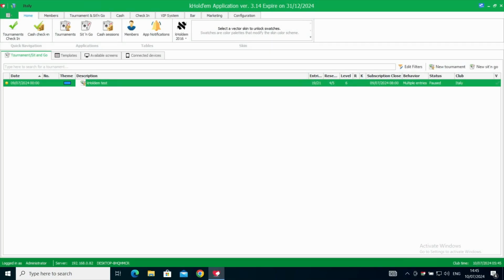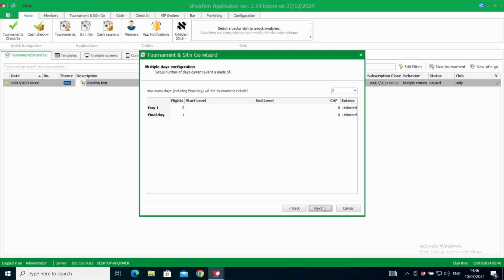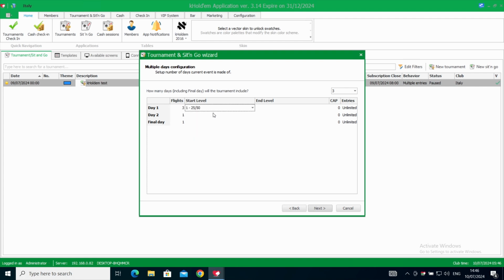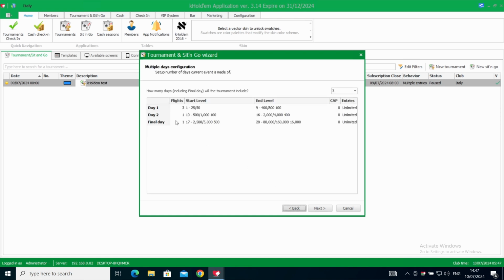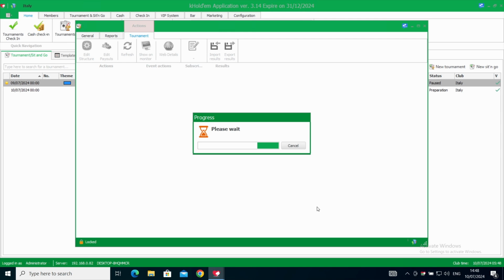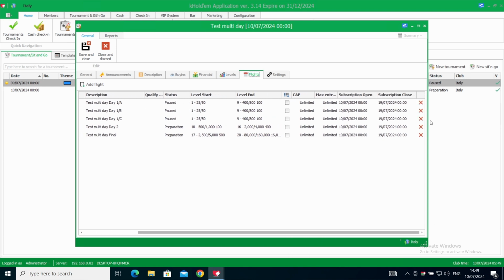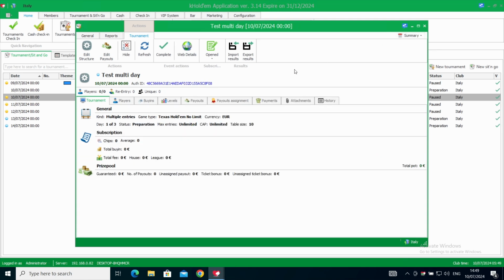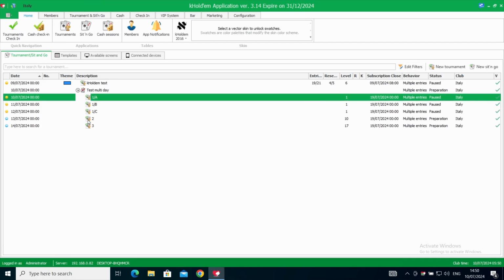Creating a multi day tournament